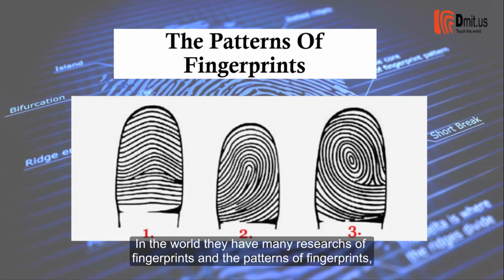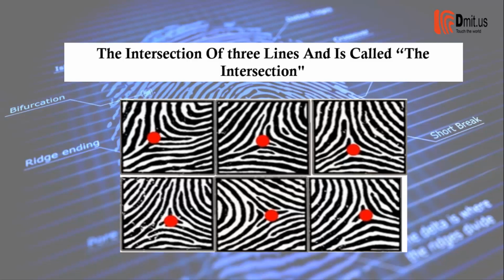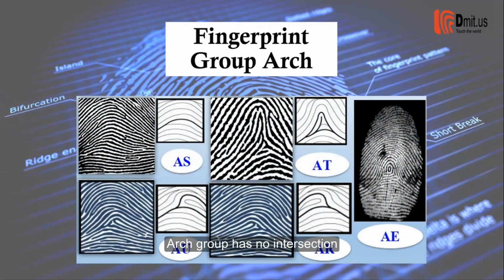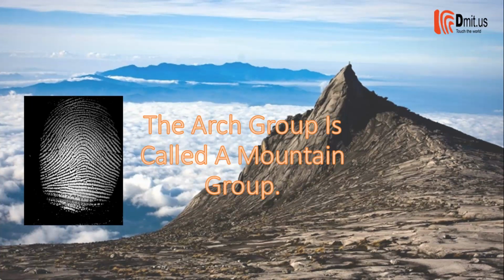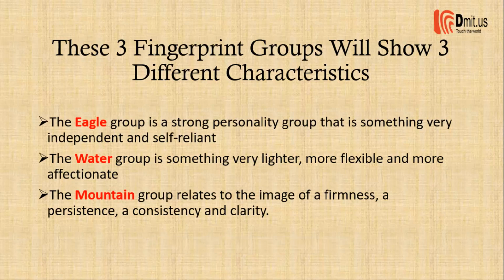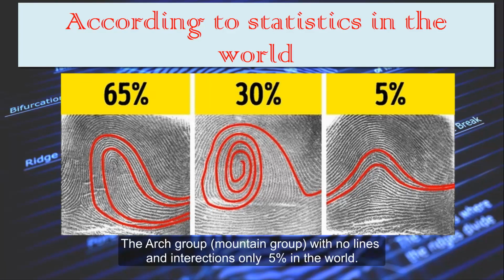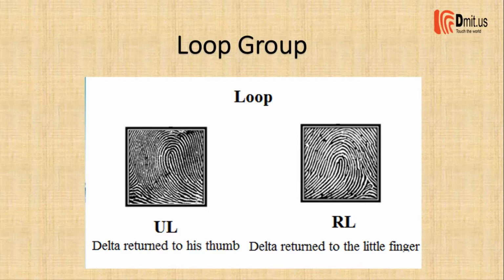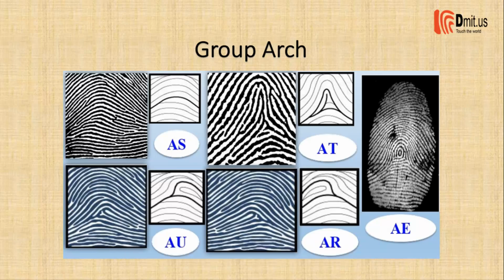Dermatoglyphics training course | Lesson 10: Fingerprint identification and classification | Dmit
Free use of dmit software (educational software) for 3 days, quickly register now
DMIT can be instrumental in finding out how the brain of a particular child functions- whether he would be interested in science or arts, in dance or sports, will he respond more to light or sound or would assimilate more without much external stimuli and from nature.
The report is generated and you get to know about the strength, weakness, learning style, acquiring style, quotients (IQ, EQ, AQ etc.), career path, behavior pattern of the child as well as the inborn talent.
**For Teachers and Educational Institutions**
Understand your student’s natural character traits · Identify student’s innate talents and weaknesses · Tailor-make your student’s learning programs & teaching methods · Remedial teaching for students with learning disability based on learning sensitivity · Design multi-modality teaching methods to meet the needs of all learning styles · Establish the Multiple Intelligences database of the students · Organize academic and extra-curricular activities based on students’ innate abilities · Provide career counseling to your students based on MI